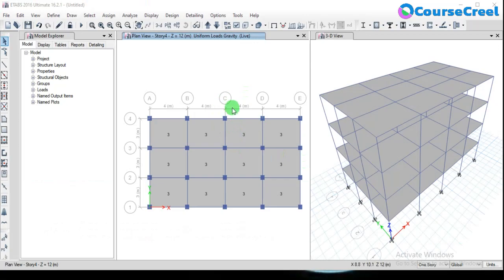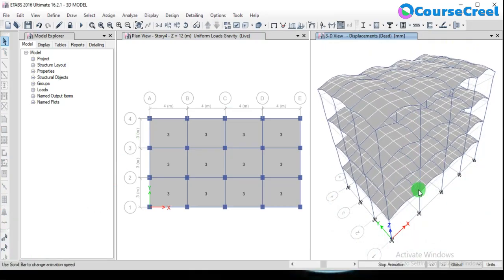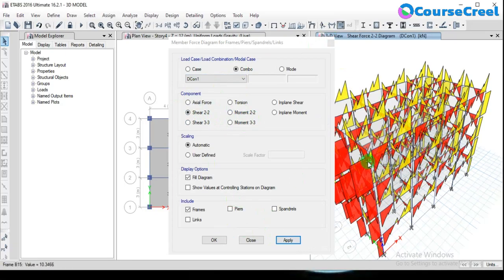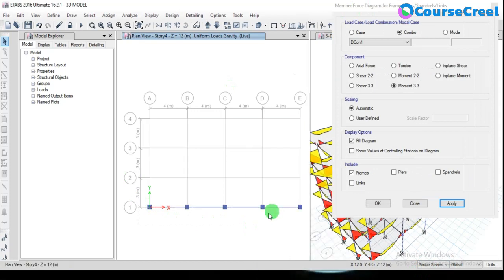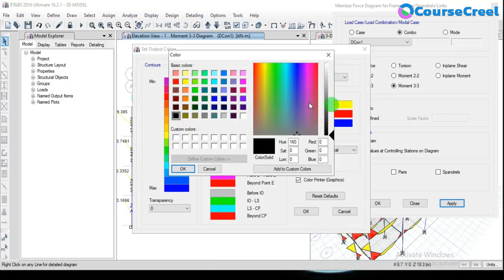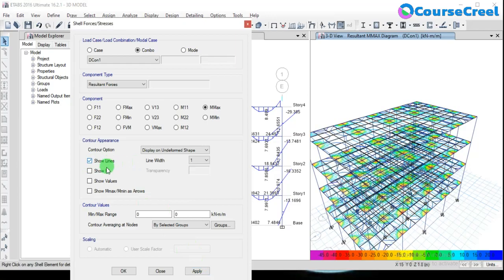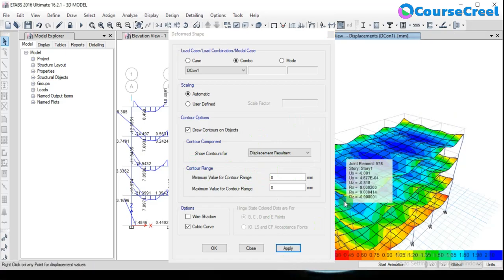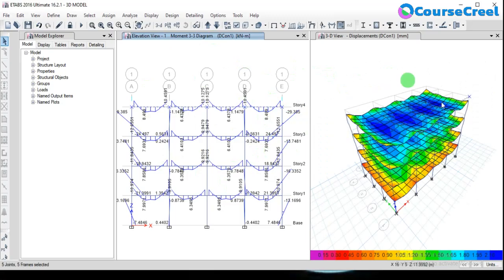ETABS : ANALYSIS OF 3D MODEL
In this video, in ETABS interface how to do analysis of model, which allowing learners to understand about the concepts of analysis of model under load.